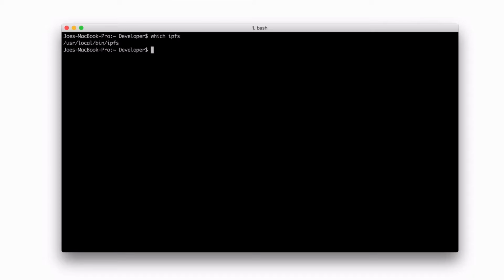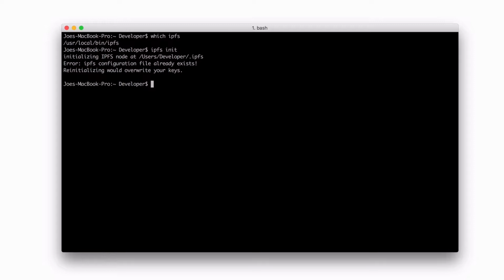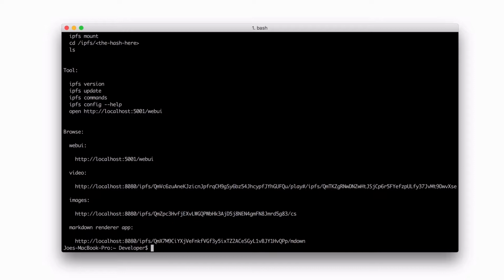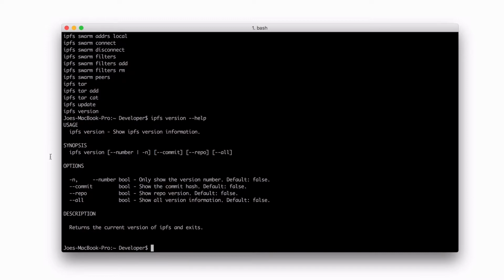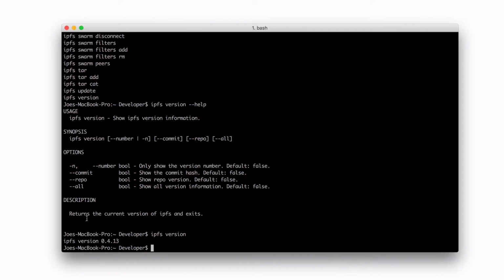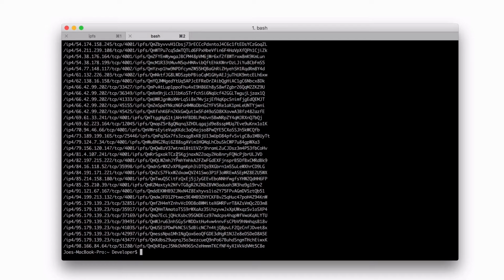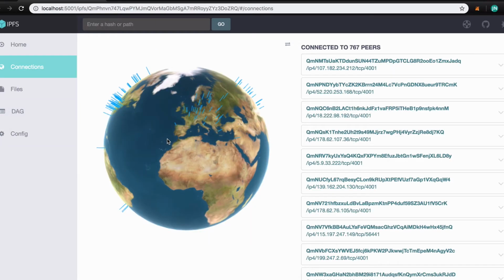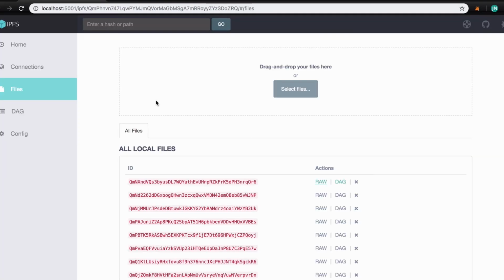Get Started With IPFS